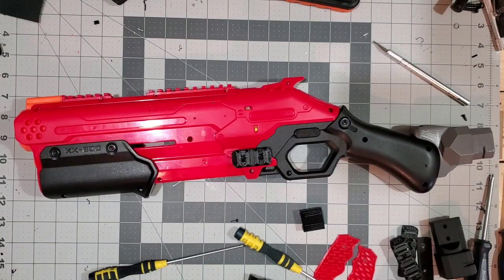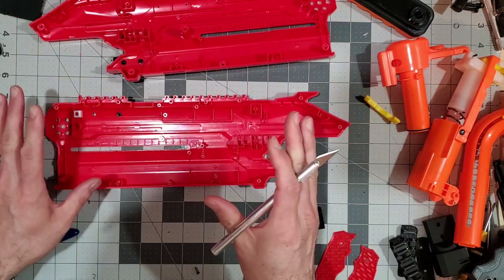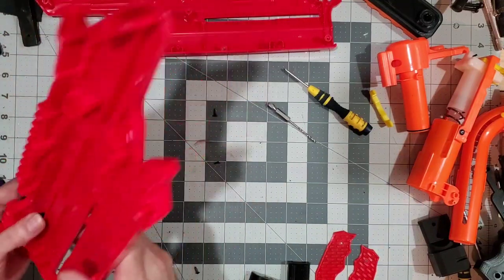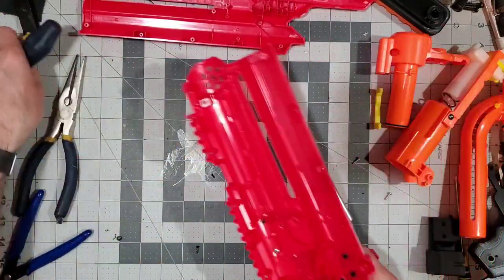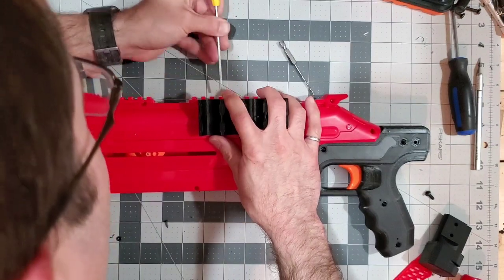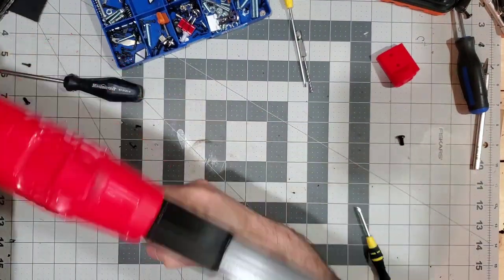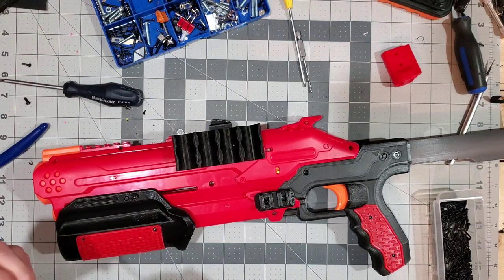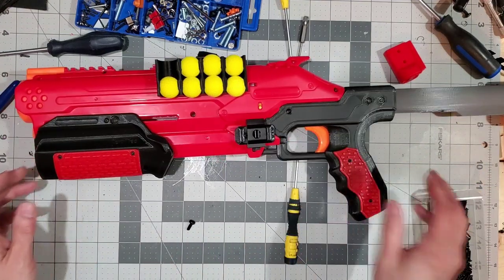Nerf Tactical Takedown Install Guide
In this video I will show how to take apart your Nerf Rival Takedown and install the LTD Pump Grip and Tactical Takedown Pistol Grip!